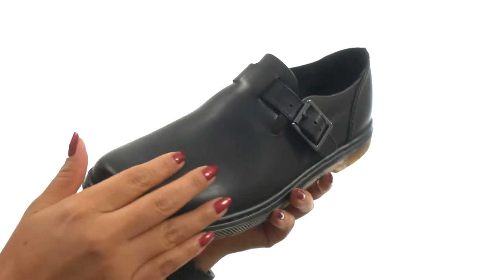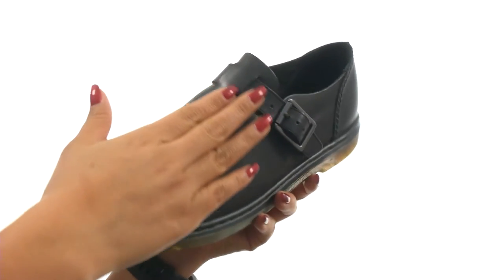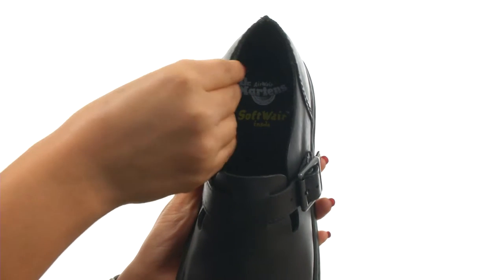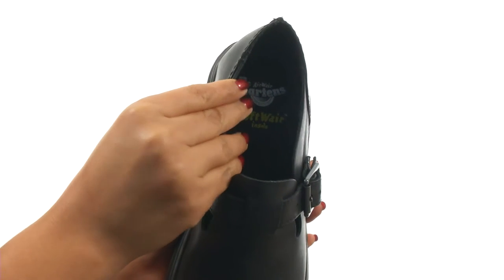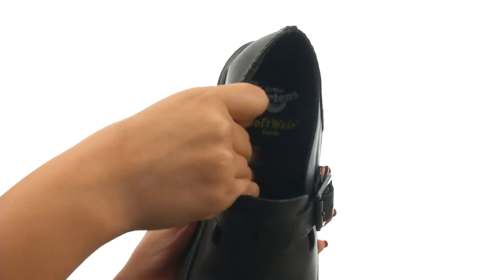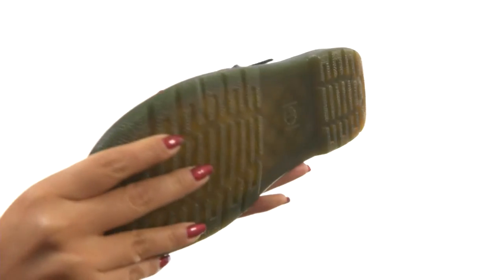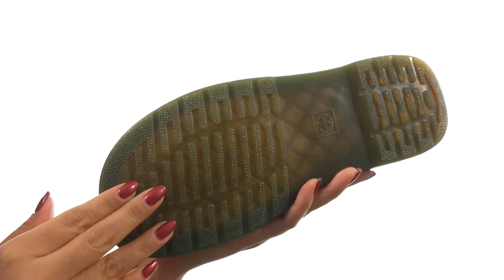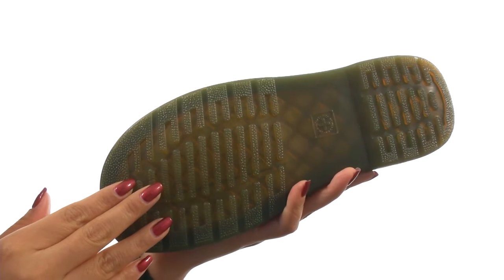Dr. Martens Patricia Buckle Shoe SKU:8649161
The clean lines and slim silhouette of the Dr. Martens® Patricia Buckle Shoe will appeal to your minimalist style.
Polished Oily Illusion leather upper.
Features a heel that can be worn as a regular shoe, or collapsed and flattened, making it a quick, comfortable grab-and-go slide.
Classic buckle accent at instep.
Cemented sidewall-stitched construction with classic Z-welt yellow stitching.
Textile lining for added breathability.
SoftWair™ memory foam footbed offers amazing underfoot comfort.
Iconic AirWair air-cushioned outsole is oil and fat resistant with good abrasion and slip resistance.
Imported.